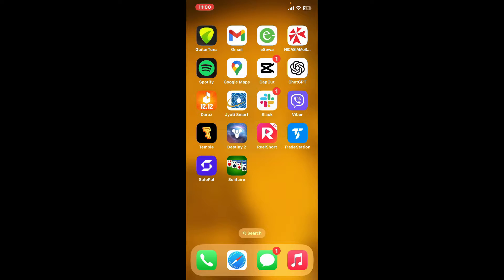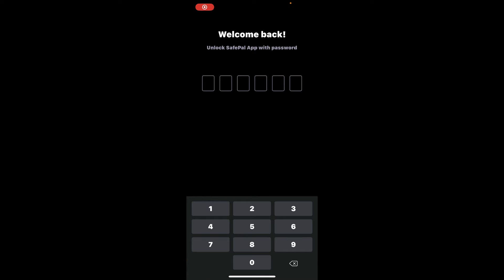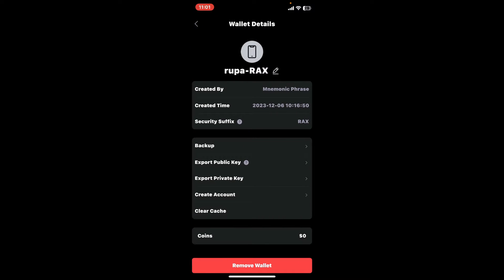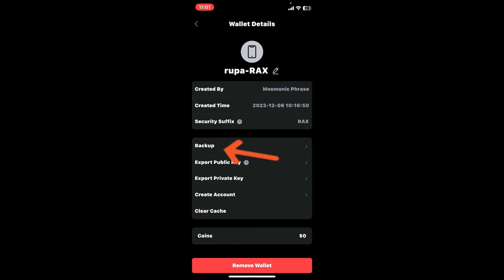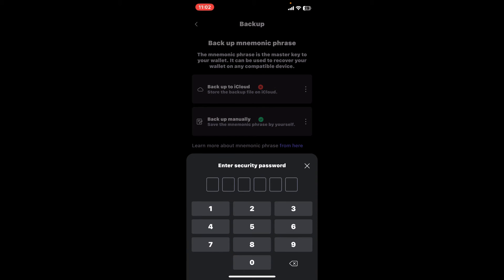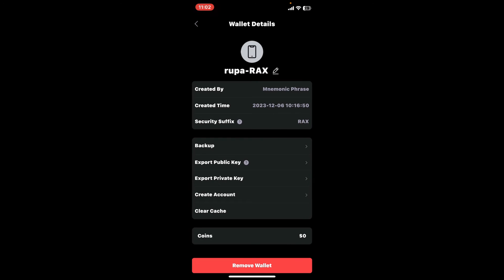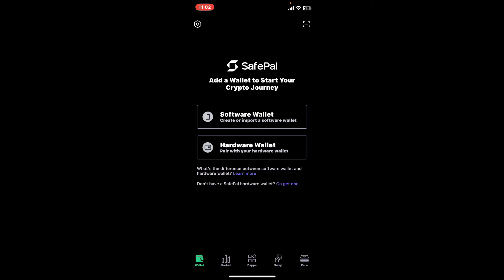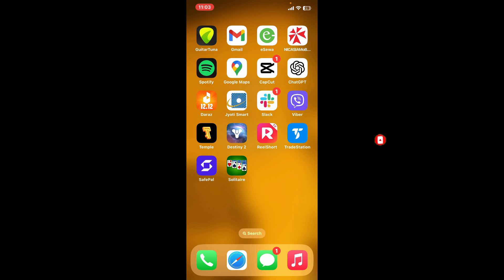How to Delete SafePal Wallet from SafePal App 2023?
Safely manage your crypto assets by learning how to delete a wallet from the SafePal app. Our step-by-step tutorial ensures you navigate the removal process securely. Whether you're consolidating or updating your wallet portfolio, this guide has you covered. Watch now and take control of your SafePal app!